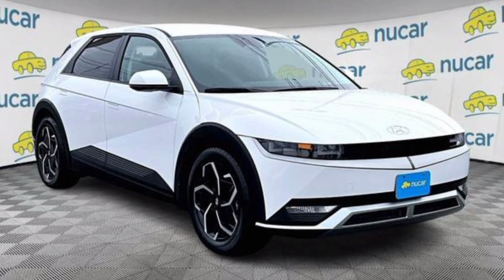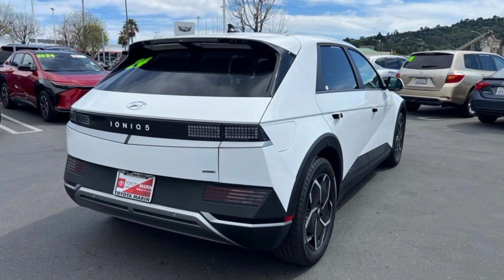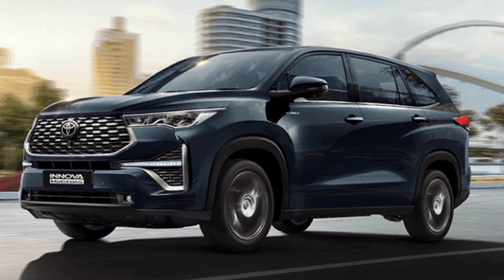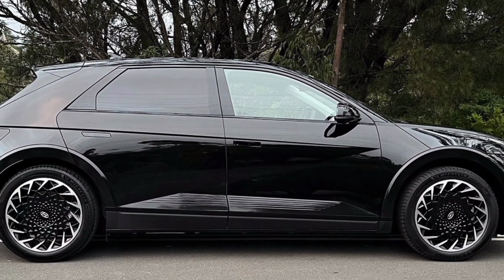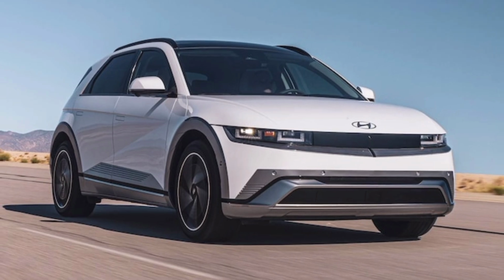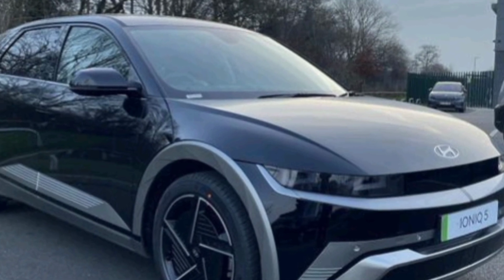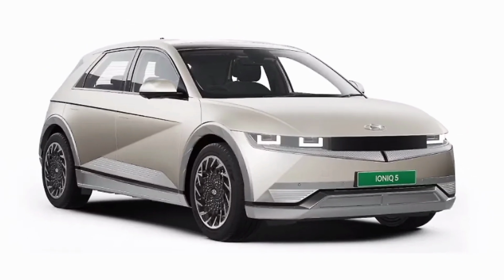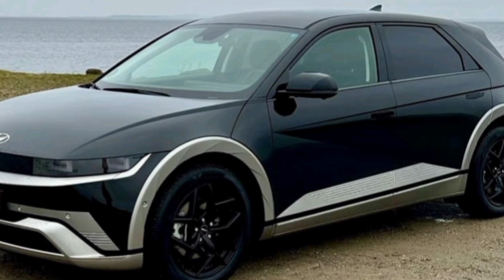2025 Hyundai Ioniq 5 Review | New Features, Range, and Tech Upgrades!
Title:

2025 Hyundai Ioniq 5 Review | New Features, Range, and Tech Upgrades!

 Description:

Experience the future of electric driving with the 2025 Hyundai Ioniq 5! In this video, we dive into everything you need to know about Hyundai’s latest EV—design updates, extended range, performance, charging capabilities, interior upgrades, and advanced tech features. Whether you're an EV enthusiast or looking to buy your first electric car, this full overview will help you decide if the Ioniq 5 is right for you.

🔍 description

2025 Hyundai Ioniq 5

Ioniq 5 2025 review

Hyundai electric car 2025

new Ioniq 5 features

Ioniq 5 range and charging

electric SUV 2025

best EV 2025

Ioniq 5 interior

Hyundai Ioniq 5 specs

Ioniq 5 vs Tesla Model Y